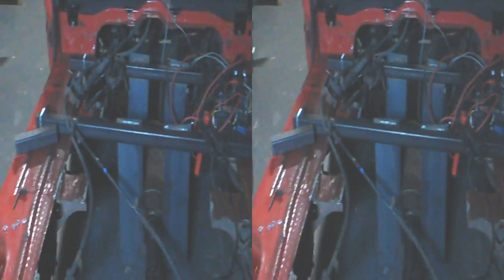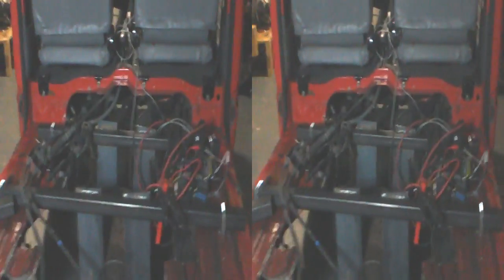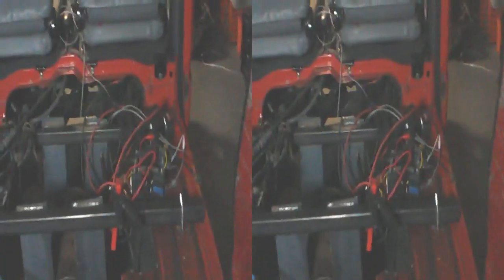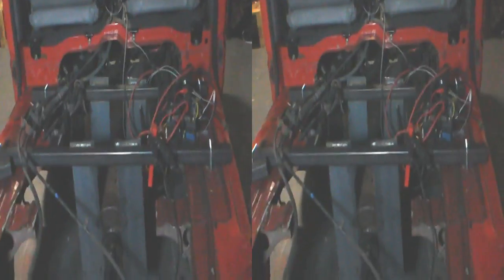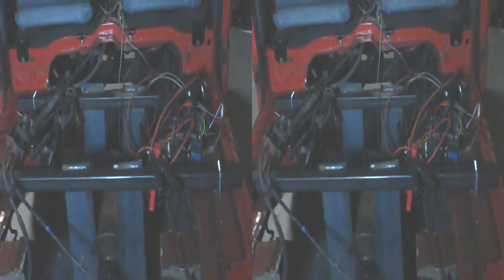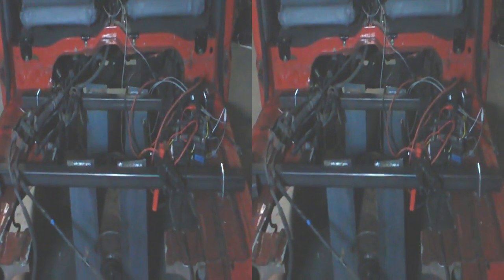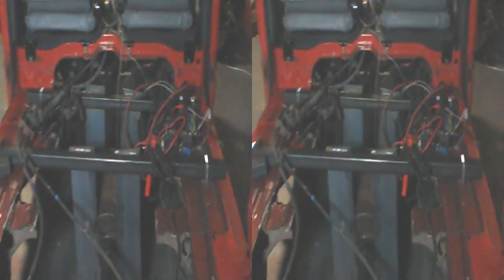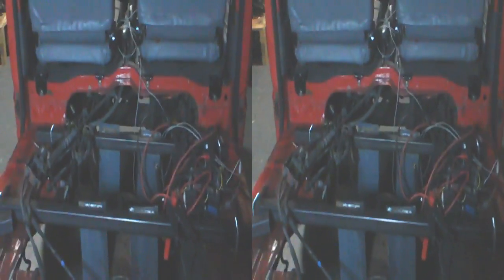EV0b: Preparing for full electrics